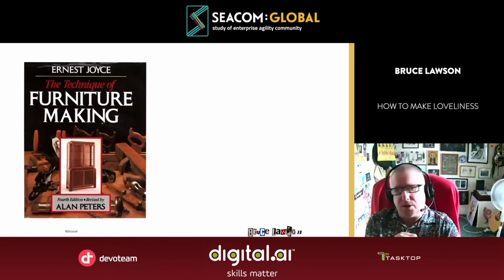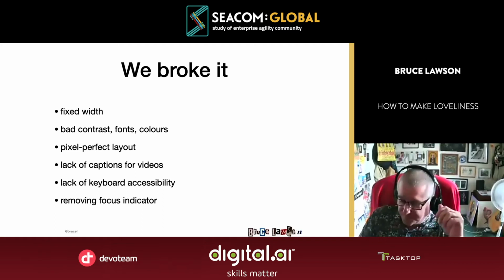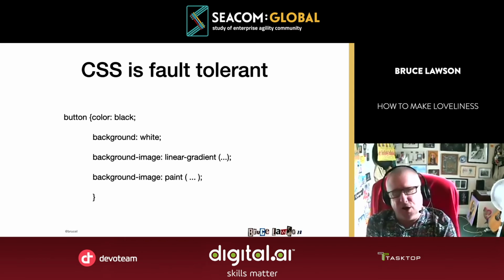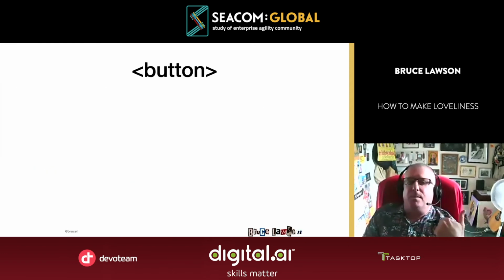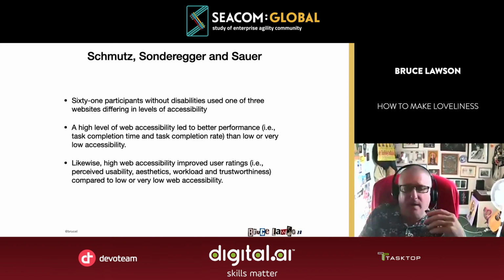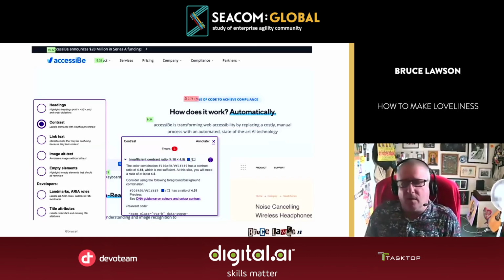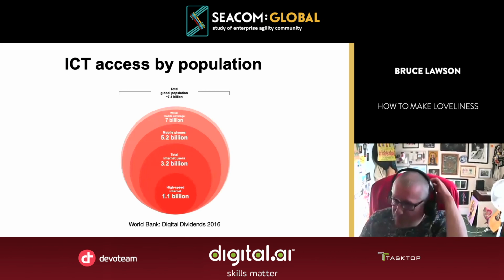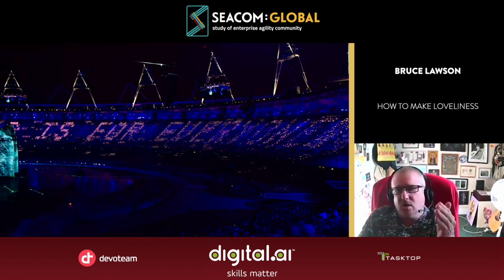Bruce Lawson - How To Make Loveliness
How To Make Loveliness

You’re a PHP ninja. You’re a React god. You’re a magician with Sketch. But if your code is assembling HTML to get delivered to a user’s browser, how much do you know about HTML’s semantics? Choosing the correct HTML elements rather than vomiting a "div" or belching out a "span" can greatly enhance the end user’s experience, with no fragile extra code to write and maintain.

Bruce Lawson, one of the co-editors of the HTML5.3 spec takes you on a magical treasure hunt around HTML, showing you marvellous gifts and hidden wonders that will also help future-proof your code and turn you into a time-travelling front-end superhero, adored by millions*.

(* Actual number not guaranteed. But your users will be happy.)

SEACOM GLOBAL:
We help enterprises succeed by maintaining the ability to rapidly adapt to their environment and customer needs, whilst staying true to an authentic purpose.
Our online and in-person events have provided the foundations for a community of people that are making a difference in their respective industries and now we want to give people all over the world the opportunity to do the same through the study of enterprise agility